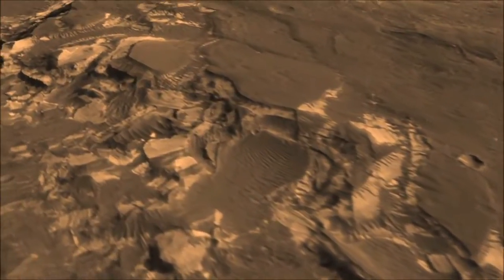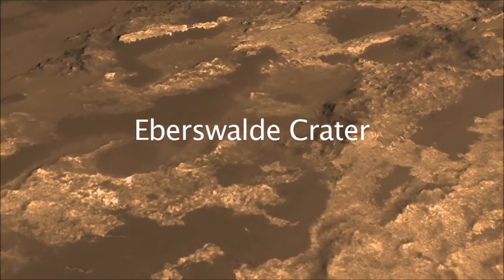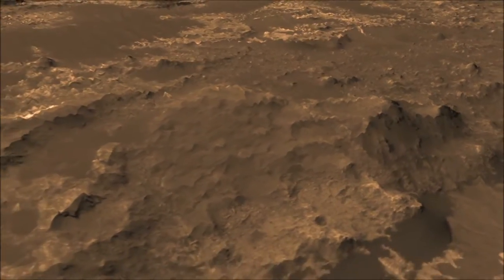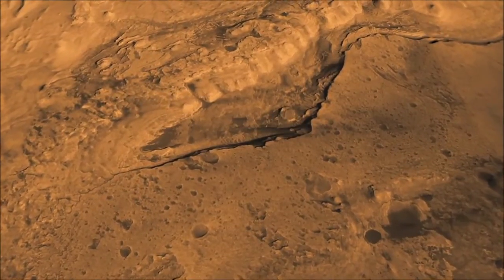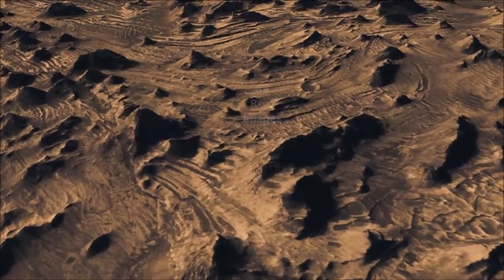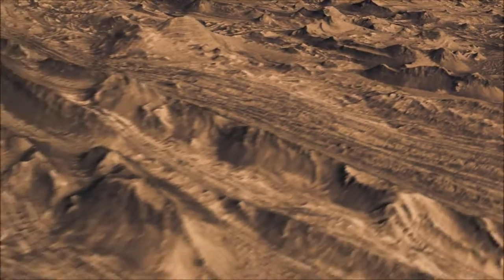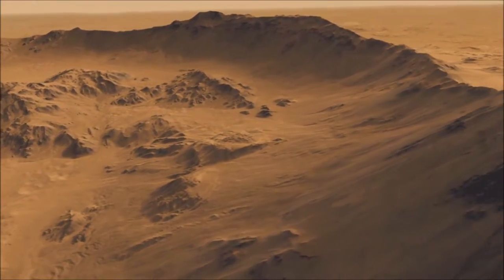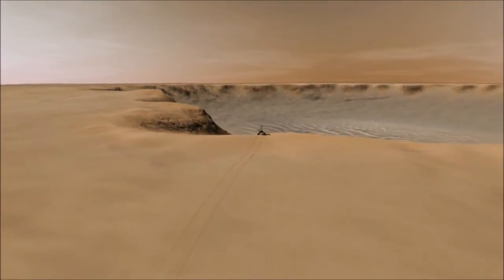UMSV Mars in 3D Martian Landscapes HD Narrated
Credits: NASA, ESA, and The Hubble Heritage Team (STScI/AURA)
e.a.